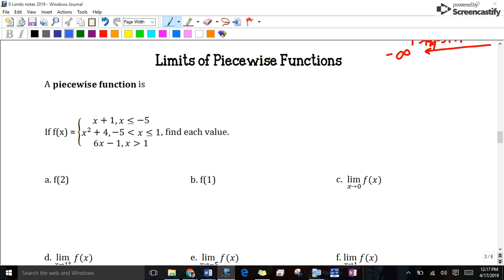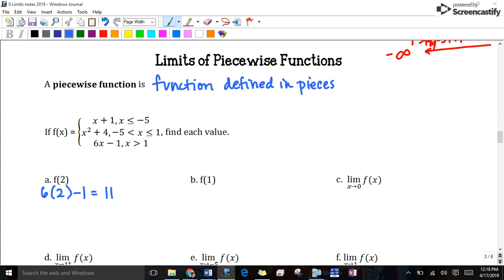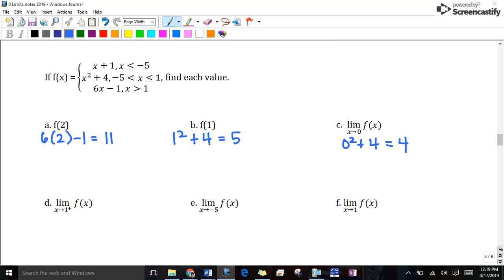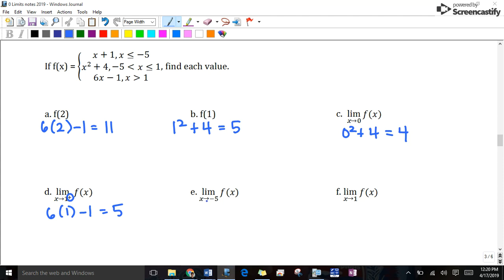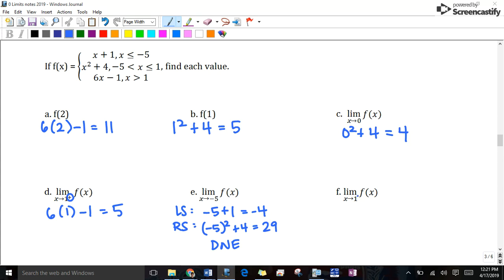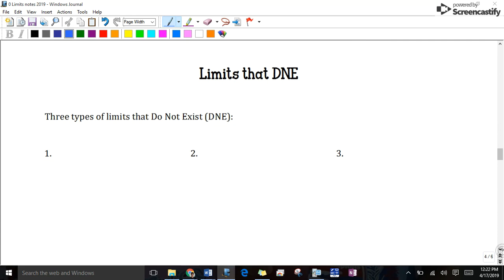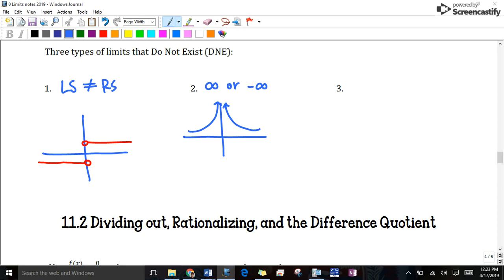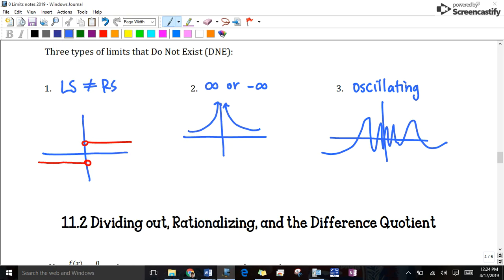11.1 Limits of Piecewise Fns and Limits that DNE